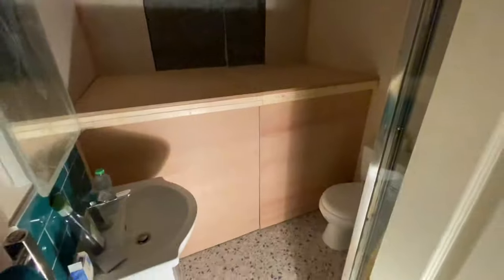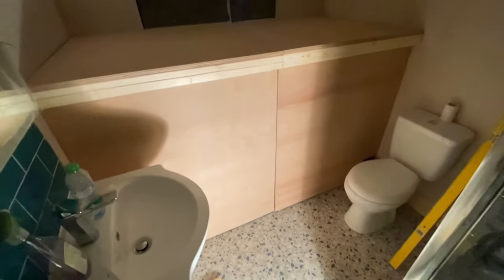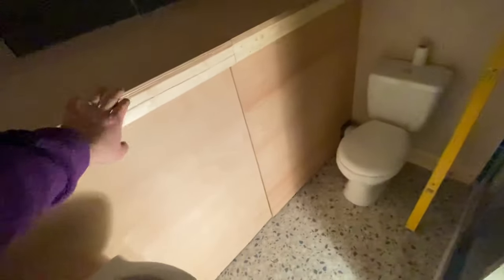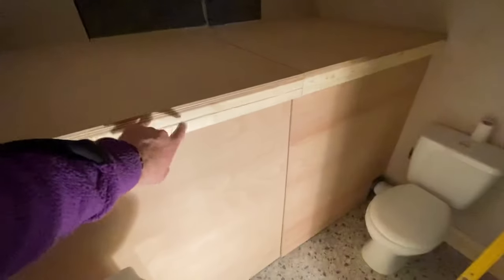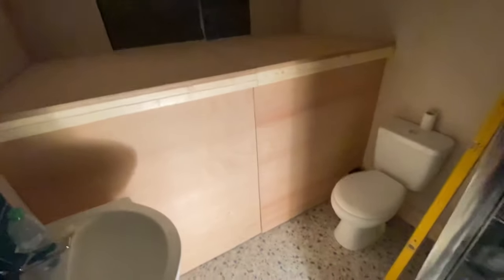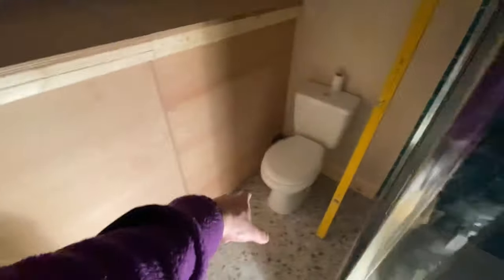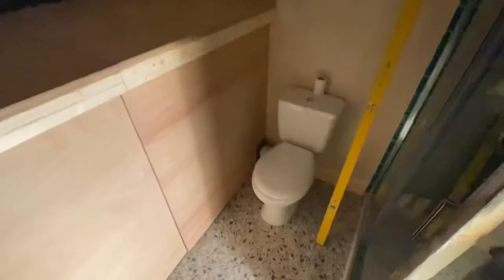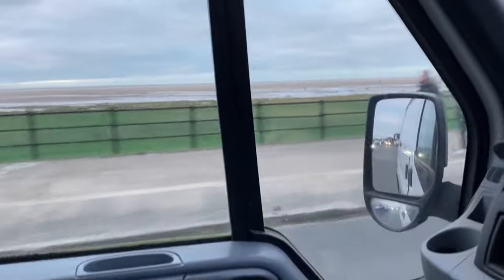Day 4 - Boxing in a HUGE tank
from site joinery to high end cabinetry. You will see me experiencing high and lows. Problems and solutions also a no nonsense insight no fancy editing into life as a carpenter.
If you have any questions don’t hesitate to leave me one in the comments and I’ll answer as well as possible.

Much love DtheC